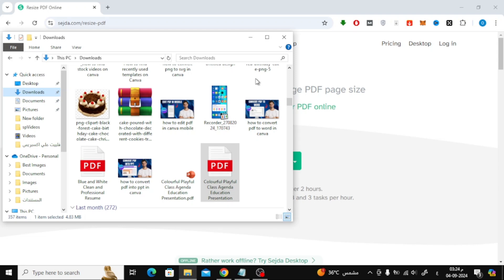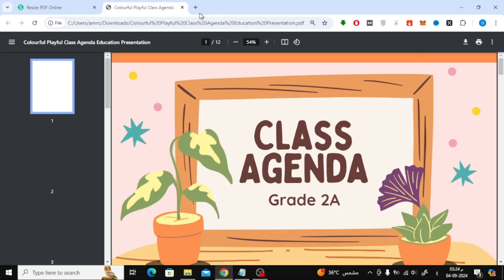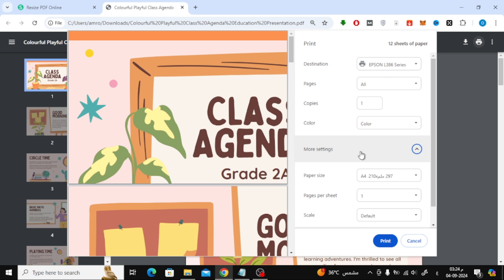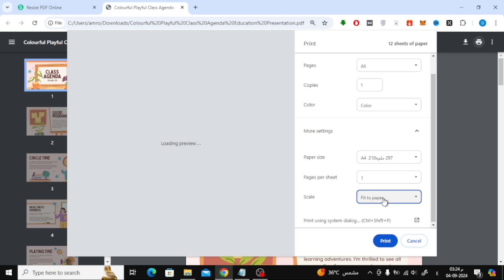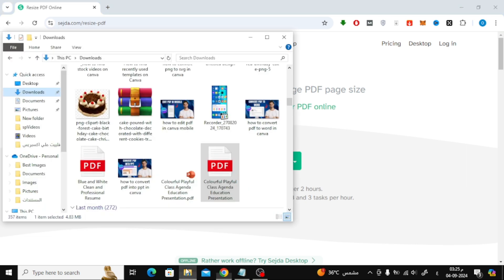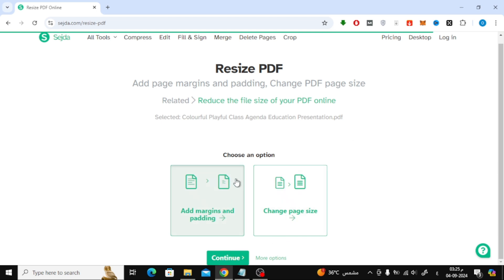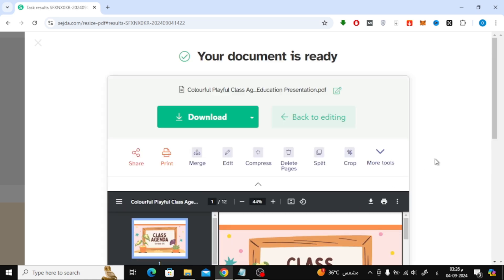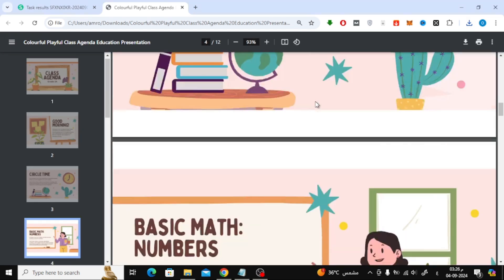How To Convert PDF Into A4 Size | Step-by-Step Guide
In this video, I'll show you how to convert any PDF file to A4 size with just a few simple steps. Whether you're preparing documents for printing, adjusting the size for better readability, or ensuring uniformity across multiple files, this tutorial has you covered. I'll guide you through the entire process using free online tools and software, making it accessible for everyone.